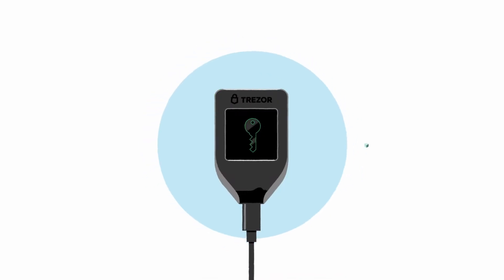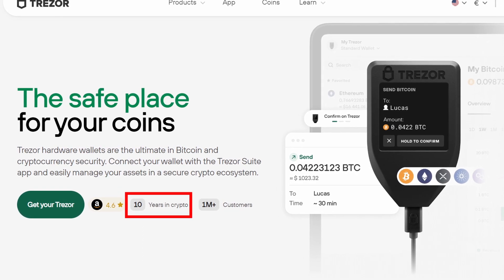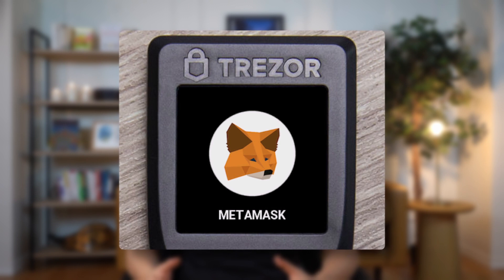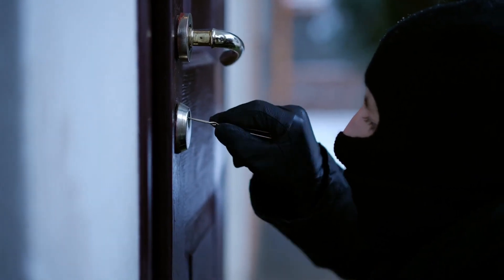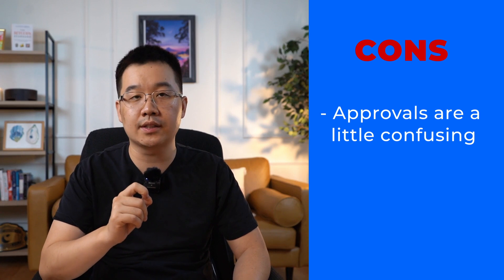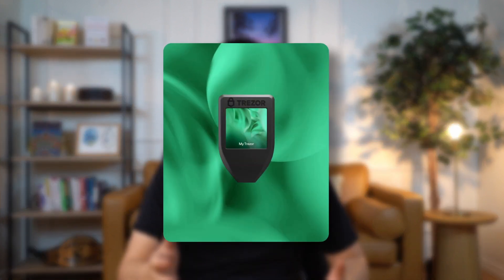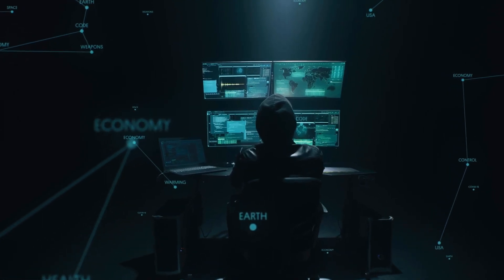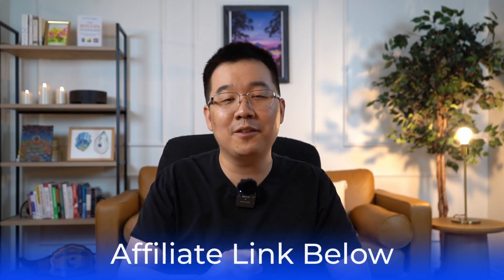Trezor Model T Review: Secure Your Crypto with this Hardware Wallet!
The BEST way to store your crypto is in a hardware wallet, because that is the most secure way. And out of all the options out there, I go with Trezor. In this video I'll share my full review of the Trezor Model T hardware wallet, which I have been using for years now. I'll share the pros & cons, and also compare it to its top competitors.

1) Watch whole video
2) Like video
3) Comment with why you want one.

Drawing will be done in a week and I'll reply to your comment if you win. You'll have a few days to respond before it goes to the next person.

Timestamps:
0:00 Intro
0:34 What is a Hardware Wallet?
1:35 Trezor Features
3:44 Pros and Cons
5:03 Trezor vs Ledger
6:41 Final Verdict